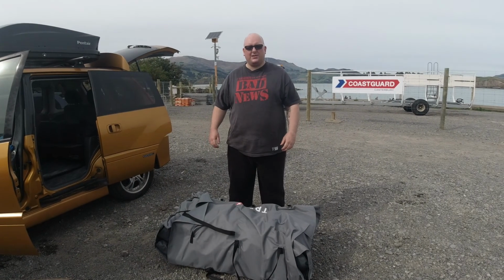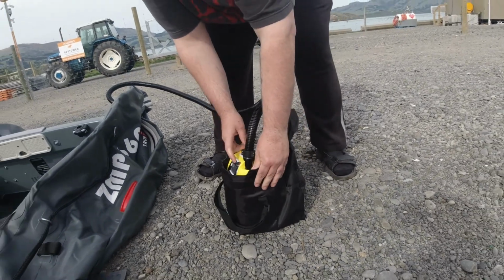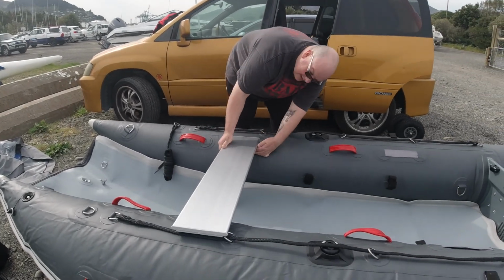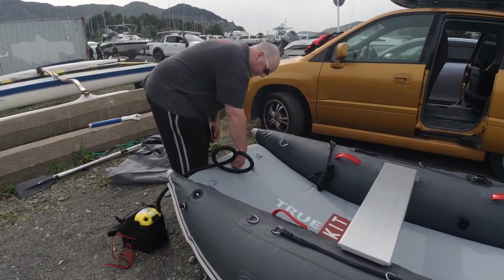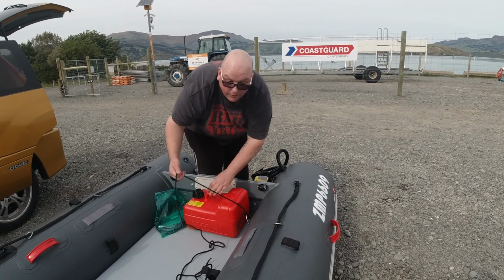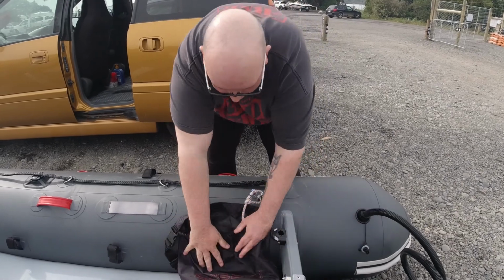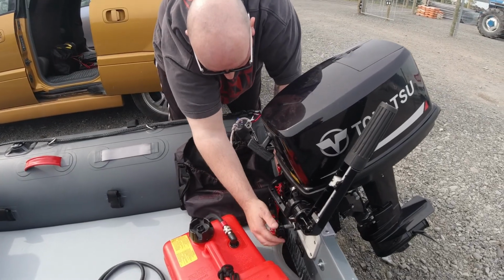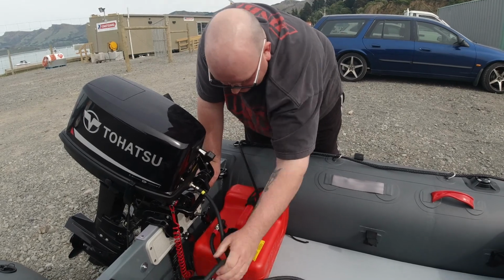How to set up the True Kit Discovery inflatable boat